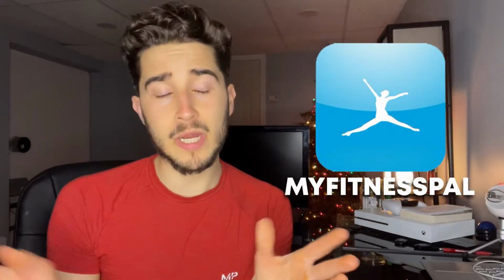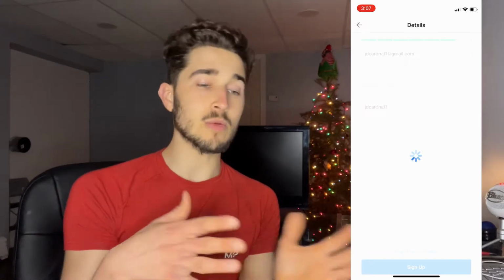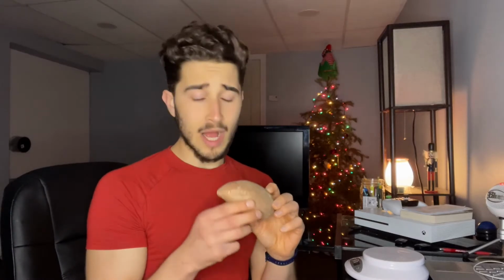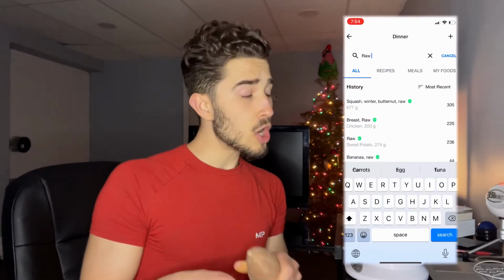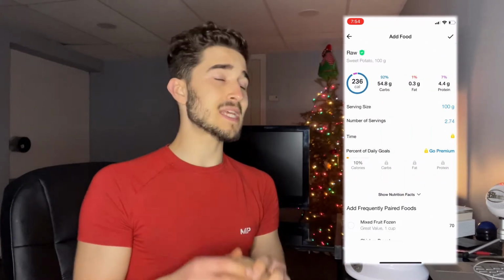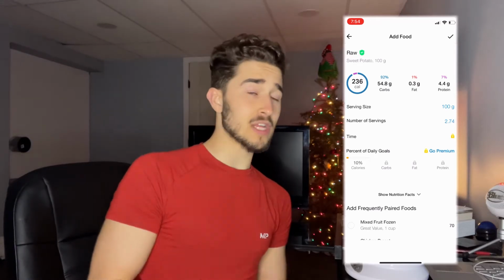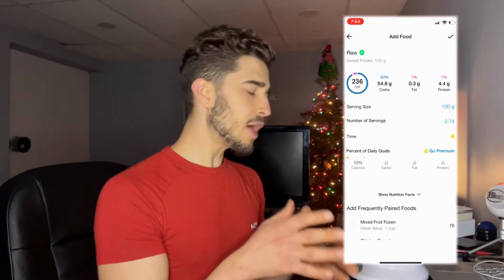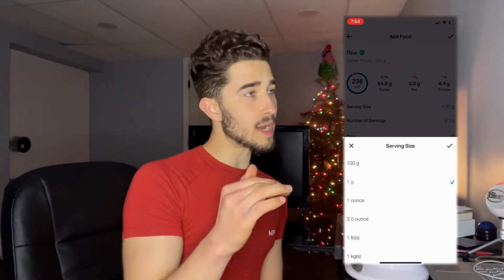Using MyFitnessPal Correctly For Fat Loss | Complete Set-Up Explanation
Here not only will you learn "How" to Use MyFitnessPal, you will also learn "How" to make it fit your goals.

This will ensure Fat Loss, Muscle Gain, at a rate suitable for you!

This is a Step by Step Guide, that shows
#1: How to set-up the app properly based around your goals!
00:00-03:46
#2: How to "Weigh" and "Track" your food/ liquids accurately.
03:46-06:42
#3: How to Start a Calorie Deficit!
06:43-08:42
#4: Setting Up Macro Nutrients
08:43-10:21
#5: Answering your Frequently Asked Questions!
10:22-16:04

Let's Do This My Friends! Hope You Enjoy!